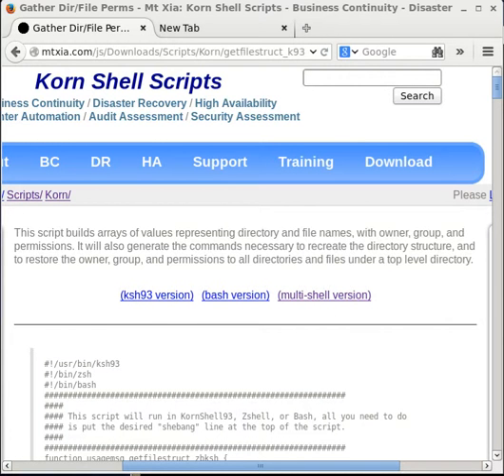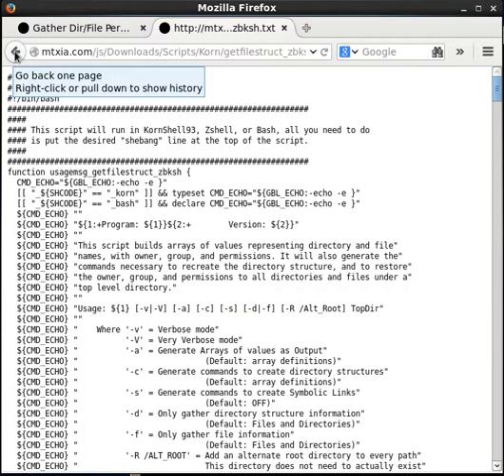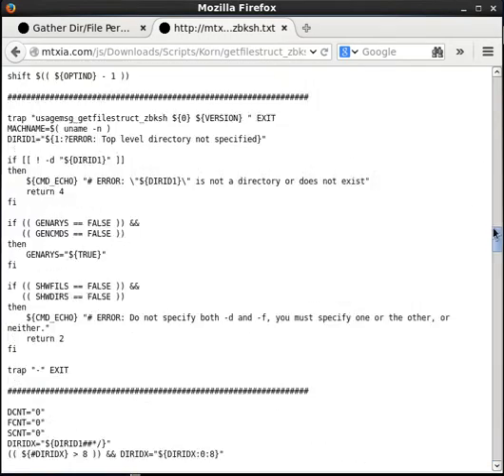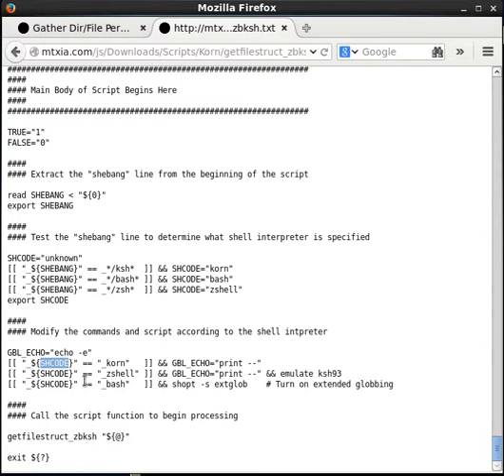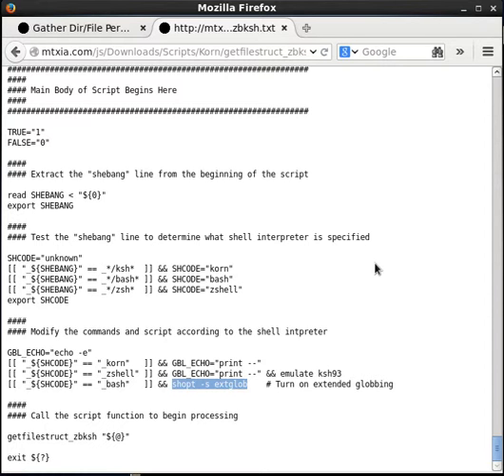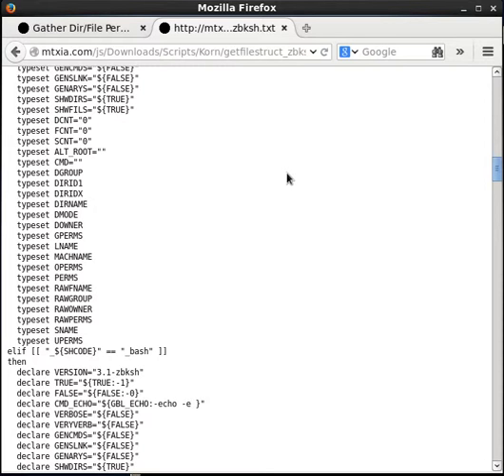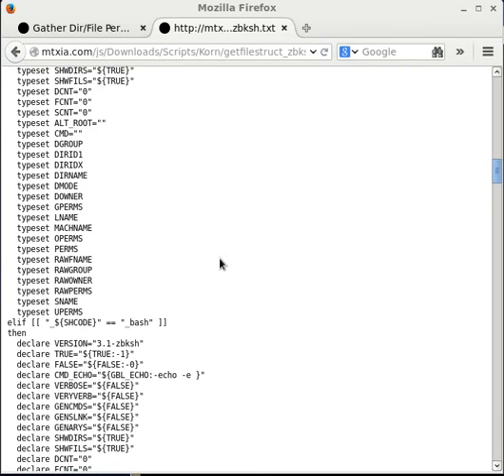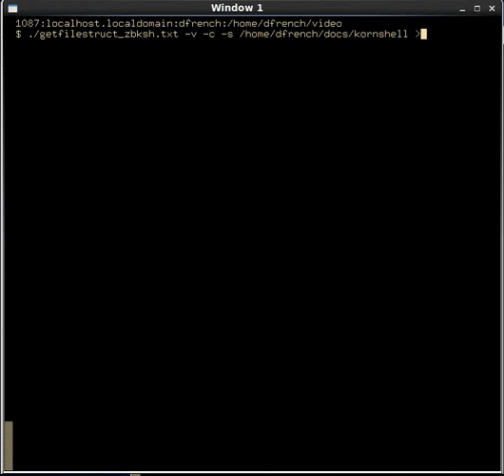How to Create Shell Scripts that are Executable in Multiple Shells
This video describes how to write your shell script code in such a way that it is executable by a variety of shell interpreters, specifically Korn shell, Bash, or Zshell.